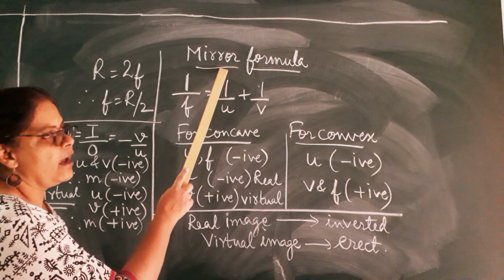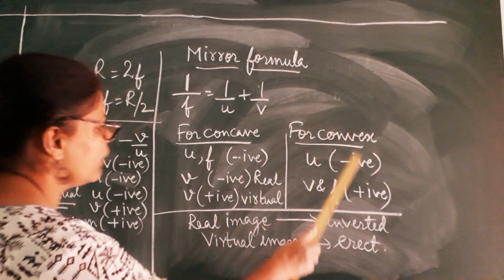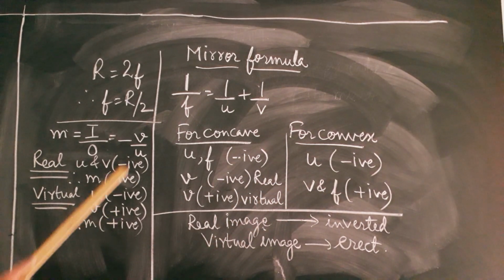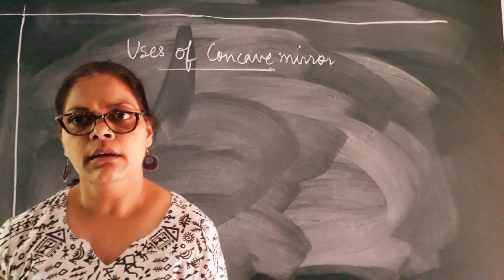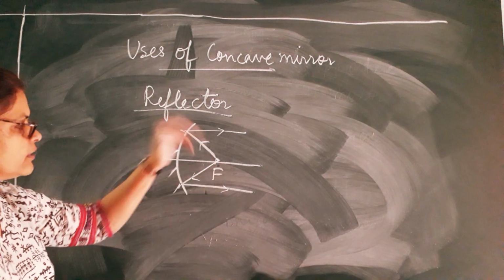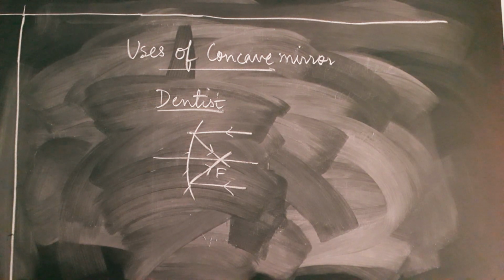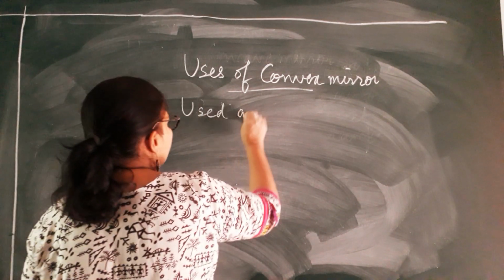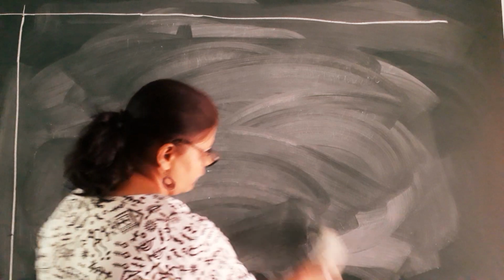Physics lecture 38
Uses of Concave and Convex mirror.